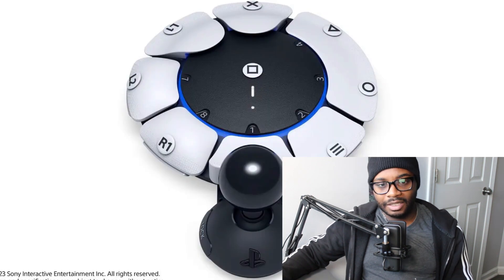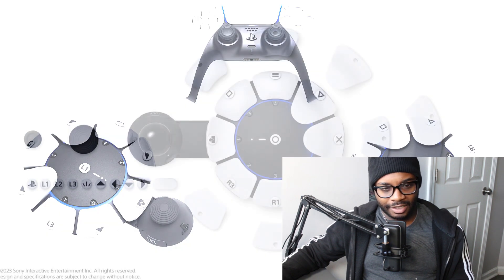PlayStation Accessibility Controller Announced | PS5 Sold 30M Units | TLOU Factions - PS Insight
Welcome to PS Insight! A series dedicated to everything PlayStation hosted by TaeInfinite (Tae Norman)!